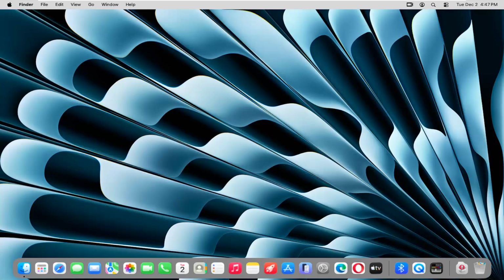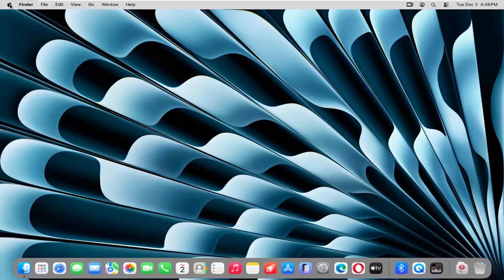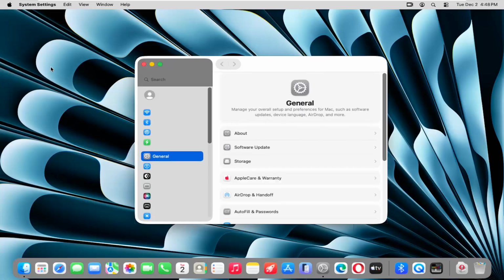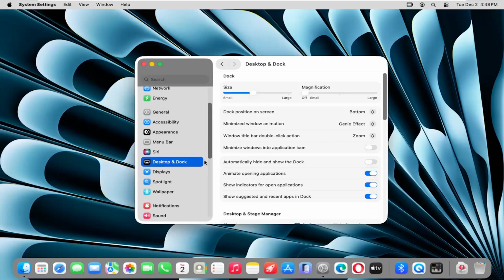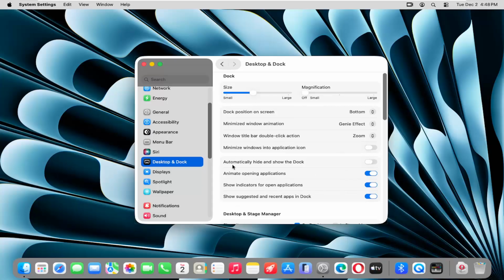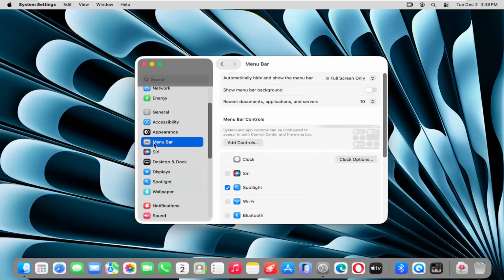Always Show Toolbar In Full Screen Mode in Safari [Guide]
Always showing the toolbar in full-screen mode in Safari helps improve navigation and accessibility while browsing on a Mac. This tutorial explains the main concepts behind managing toolbar visibility and why keeping it visible enhances user experience. It highlights how understanding Safari’s interface settings allows users to access tabs, bookmarks, and controls without exiting full-screen mode. The video focuses on the topic itself without walking through individual steps.

Issues addressed in this tutorial:
Always show toolbar Safari Mac
Safari full screen toolbar MacBook
MacBook Safari interface settings
Safari navigation bar full screen
Mac Safari display options
Show tabs in Safari full screen
Safari controls visibility Mac
MacBook Safari browser guide
Safari toolbar customization
MacBook full screen browsing

This guide provides viewers with a clear overview of how keeping the toolbar visible in full-screen mode improves usability and workflow in Safari. It emphasizes the benefits of easy access to navigation tools, bookmarks, and controls without interrupting browsing. The tutorial also highlights how customizing interface settings can enhance overall Safari efficiency on a Mac. The summary remains focused on the topic without detailing step-by-step instructions.